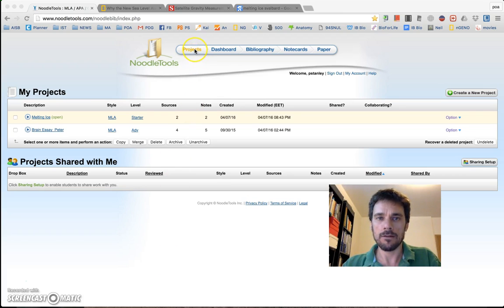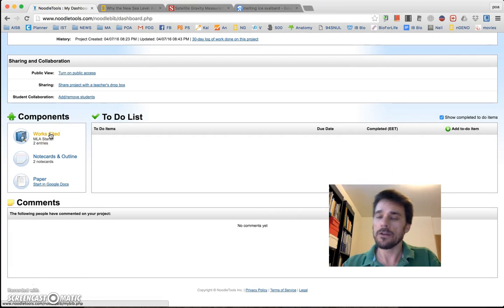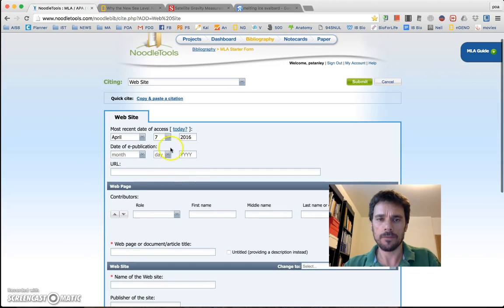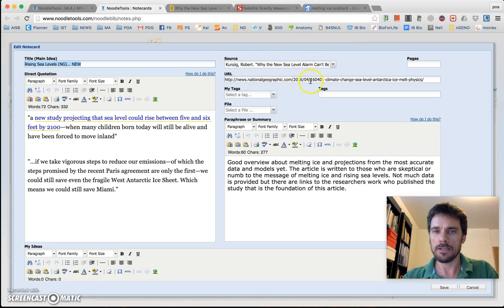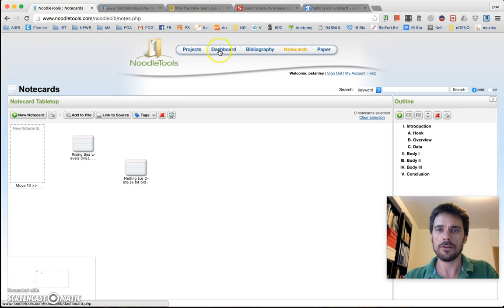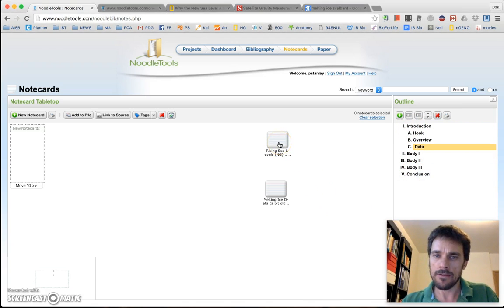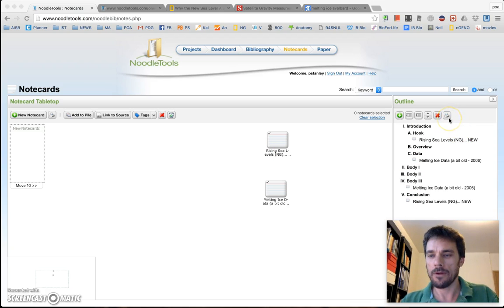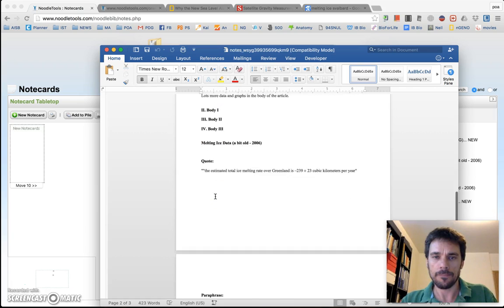NoodleTools Tutorial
If you are about to write a research paper and you have access to NoodleTools... here is a tutorial to help with:
1- Organizing your research
2- Creating a Works Cited / Bibliography
3- Creating an outline with all your quotes / research in the right place
4- Exporting as a Word document

This may look like a lot of work but by doing these steps you are able to brainstorm and tighten your focus for the essay before you write and you will build a works cited as you go.

Good luck with your paper and I hope this helps.